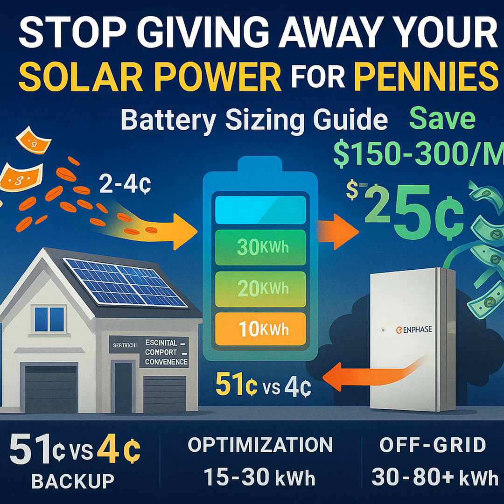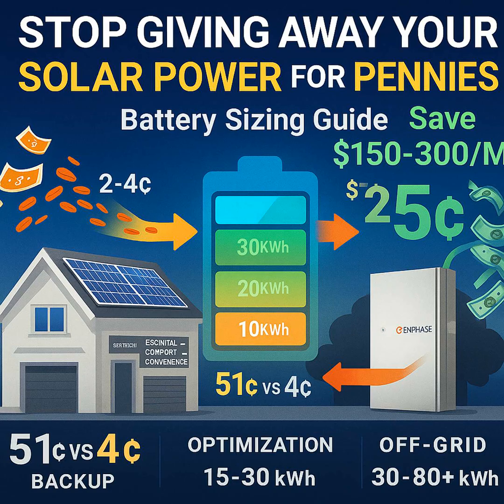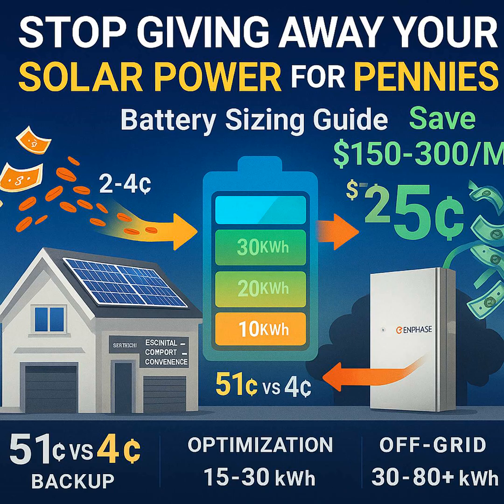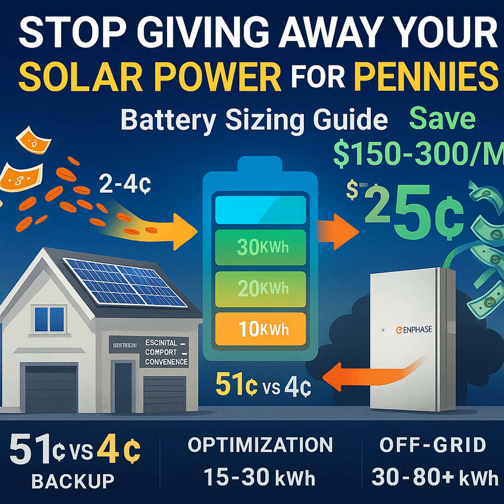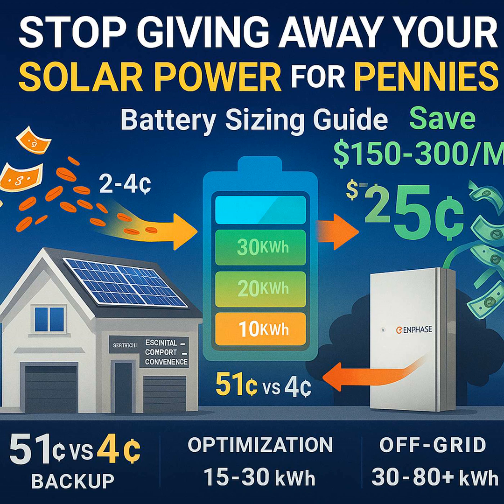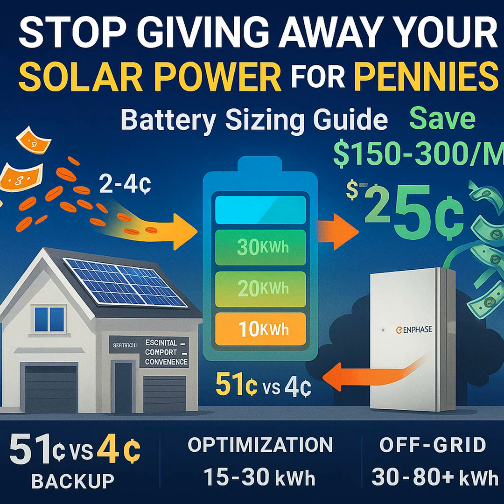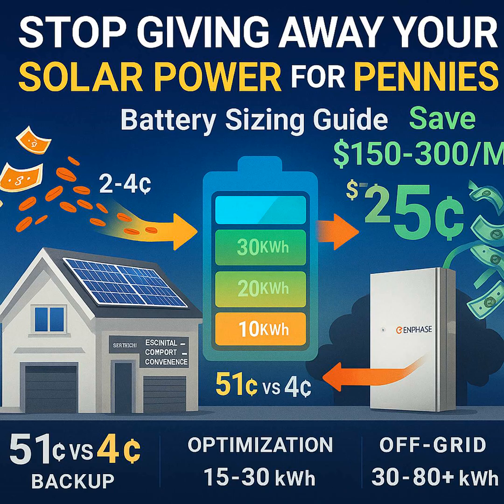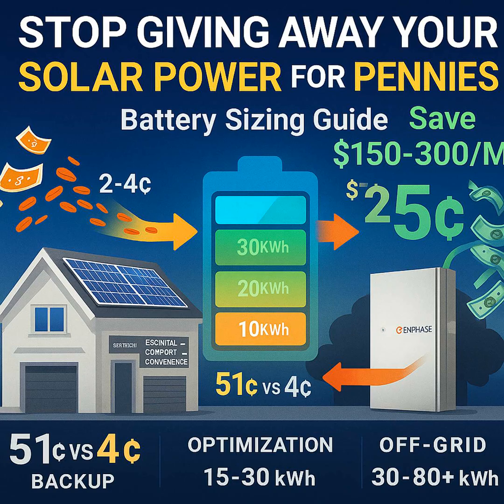Stop Giving Your Solar Power Away for Pennies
Are you generating solar power only to practically give it away for pennies? With net metering policies changing rapidly across the country, utilities are slashing buyback rates to as low as 2-4 cents per kWh while charging you 12-25 cents during peak hours. This creates a massive energy arbitrage opportunity - if you know how to size your battery system correctly.

In this essential episode, we break down the science and strategy behind home battery sizing. Whether you're looking for emergency backup, solar optimization, or complete energy independence, we'll help you calculate your exact battery needs and avoid costly mistakes that could leave you running a charity for your utility company.

From essential vs. comfort loads to real-world case studies, we're giving you the framework to take back control of your energy future. Because without proper battery storage, you're essentially buying energy from your own solar panels for almost nothing and selling it back to yourself when prices are high.

Key Timestamps

0:00 - The net metering problem: Giving away solar power for pennies
 0:22 - Utility rate arbitrage: 2-4 cents out vs. 12-25 cents in
 1:17 - Why proper sizing can save $150-300 monthly
 1:42 - Essential vs. comfort vs. convenience loads framework
 2:20 - Emergency backup sizing: 10-20 kWh for 12-24 hours
 3:22 - Solar optimization: 15-30 kWh for maximum savings
 4:09 - Off-grid living: 30-80+ kWh for complete energy independence
 5:22 - How to calculate your specific battery needs
 5:45 - The Arizona example: 44 cents per kWh arbitrage opportunity
 6:55 - Common sizing mistakes that cost money
 7:10 - Generator vs. battery for extreme events
 8:03 - Taking back control from utilities

Key Takeaways

🔋 Emergency Backup: 10-20 kWh covers essential loads for 12-24 hours
 ⚡ Solar Optimization: 15-30 kWh maximizes savings from time-of-use rates
 🏠 Off-Grid Living: 30-80+ kWh for complete energy independence
 💰 Financial Impact: Properly sized systems can save $150-300+ monthly
 🎯 Sizing Strategy: Match battery to daily solar surplus, not peak production
 ⚡ Power Matching: Ensure adequate solar array (minimum 4 kW for 20 kWh battery)

Essential Sizing Steps

  1. Calculate average daily energy use (use home energy monitor, not just bills)
  2. Understand your utility's time-of-use rates and arbitrage opportunities
  3. Determine your autonomy needs (1-2 days backup, 3-7 days off-grid)
  4. Add 5-15% safety margin for system inefficiencies
  5. Ensure adequate solar array to charge your battery system

Ready for a customized battery sizing solution? Contact IntegrateSun for a free consultation to analyze your specific rates and usage patterns.